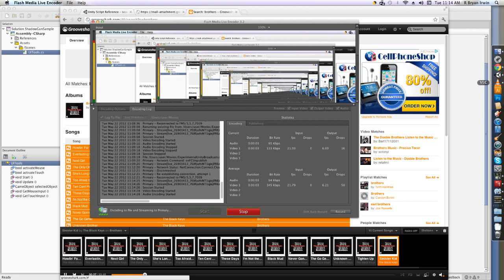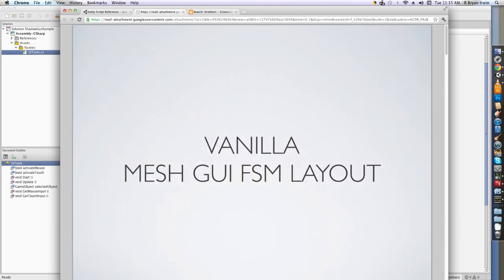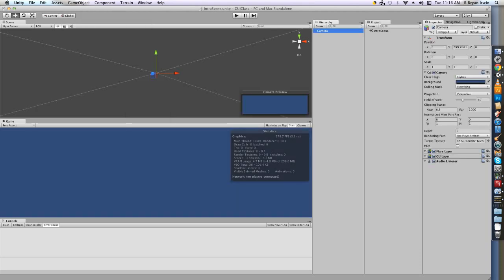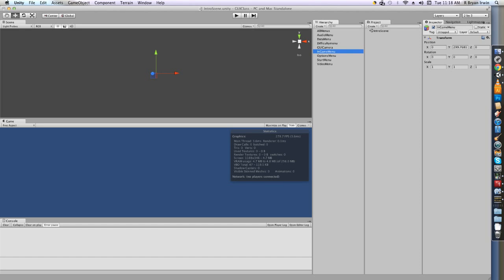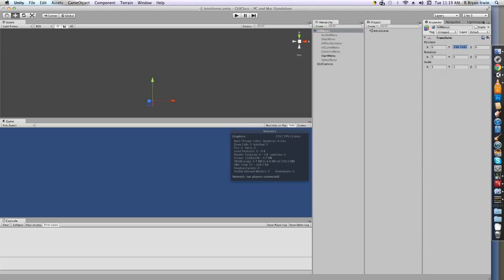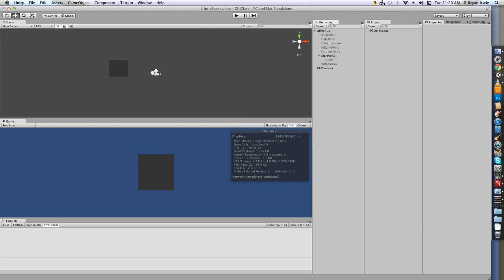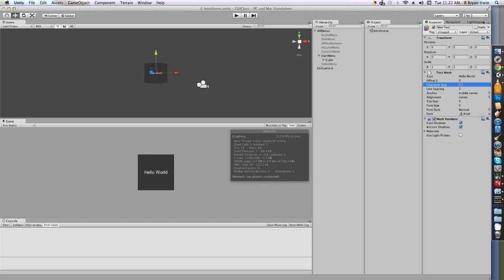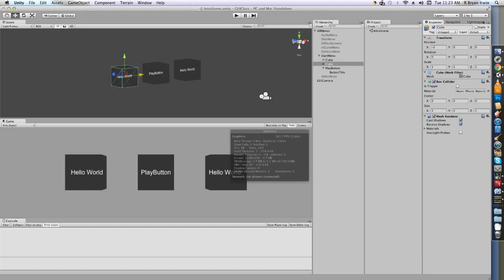Unity3d GUI layout #1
Unity3d GUI layout creation using Bosaku's game architecture. This menu system will work on everything (eventually). This particular series is only the 'vanilla' layout.